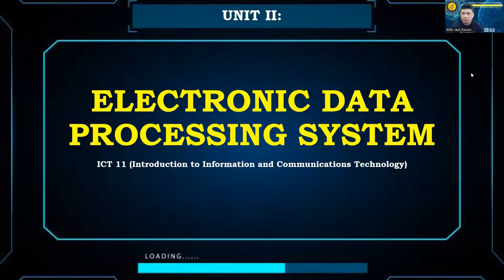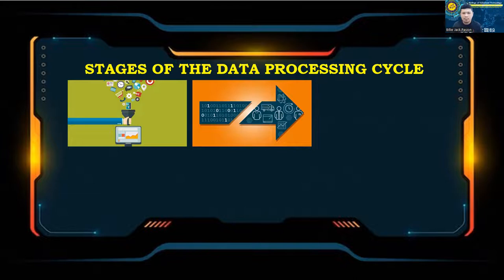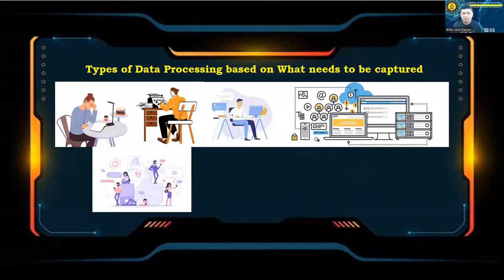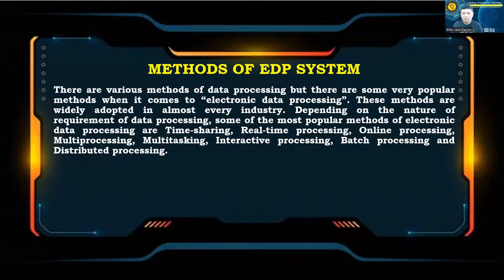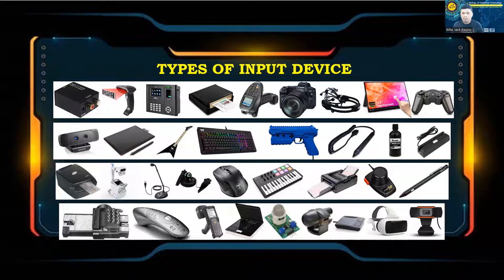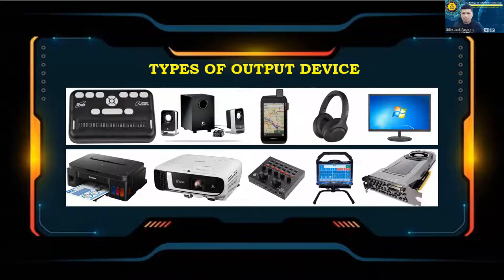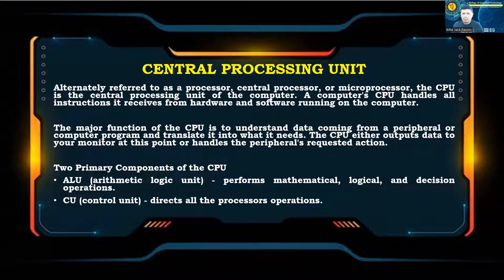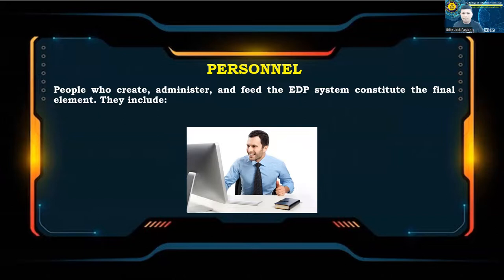Unit 2 of ICT 11